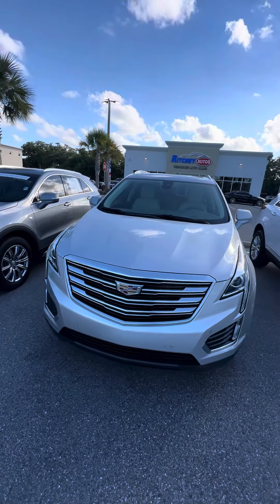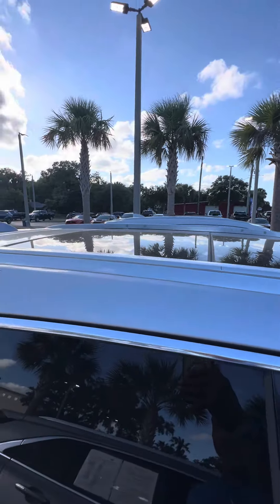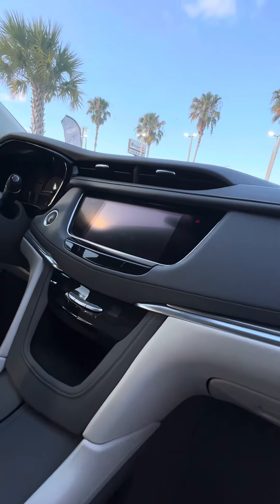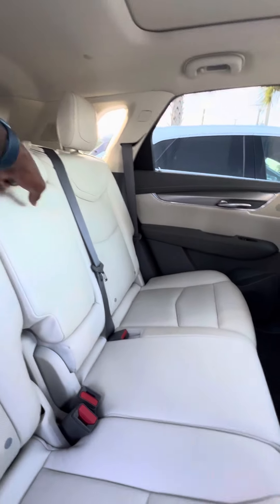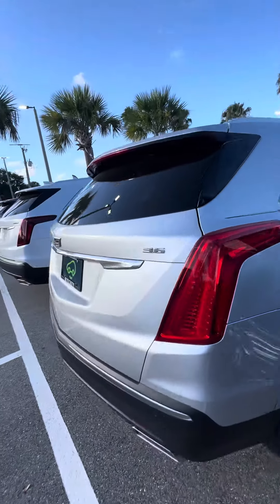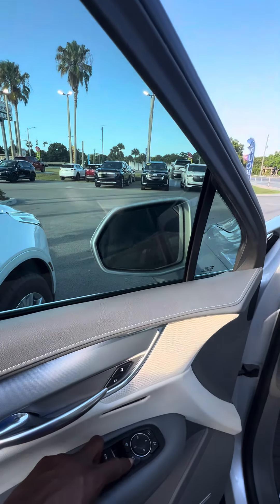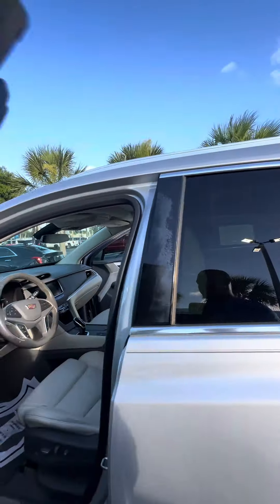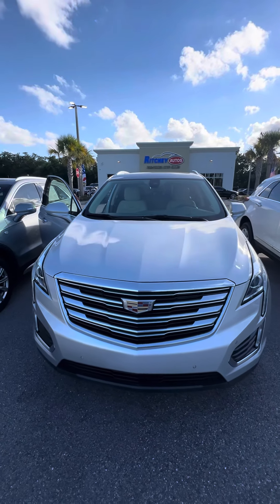VIP KATHIE ROCKETT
2017 CADILLAC XT5